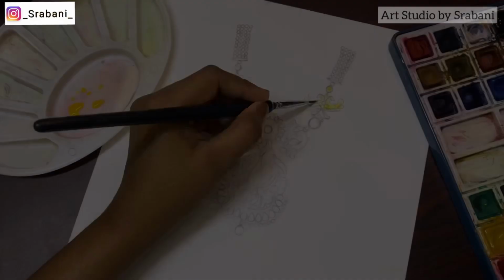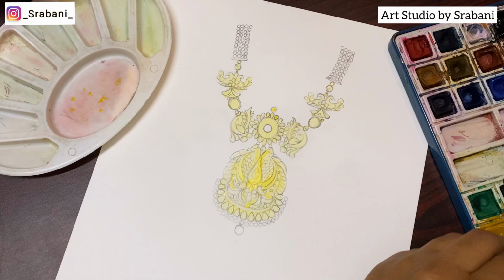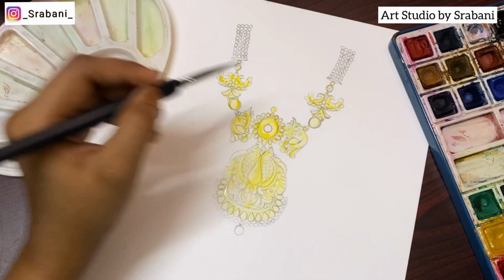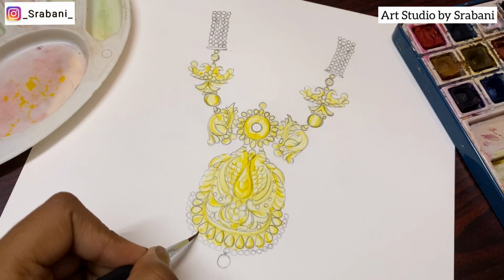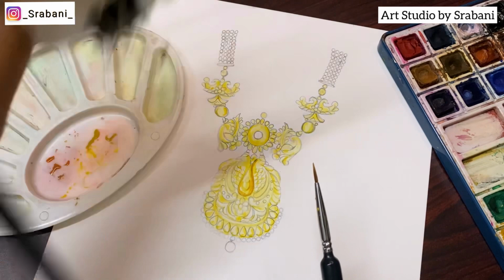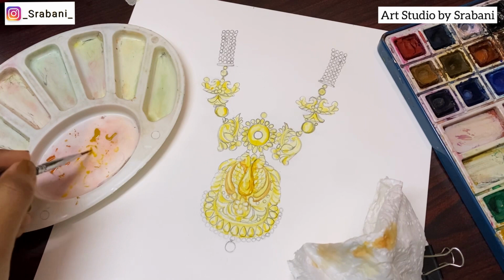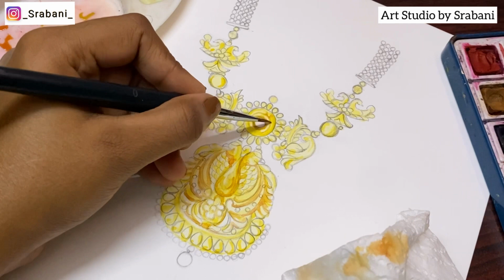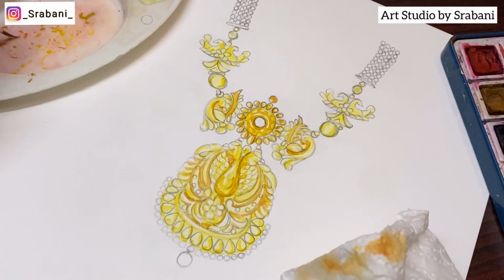Gold Jewellery | step by step | Art Studio by Srabani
Hi guys, in this video we shall learn how to colour a beautiful vibrant gold jewellery look😍
Reference:

Upload with ArtStudiobySrabani

➡️Paper
➡️Watercolor Cakes
➡️Painting brush
➡️Detailing brush